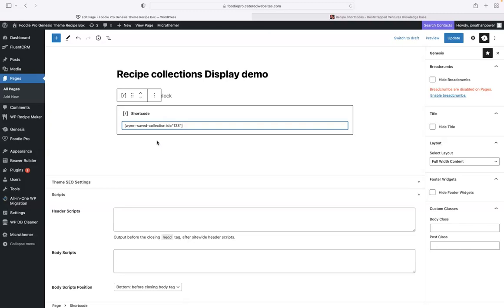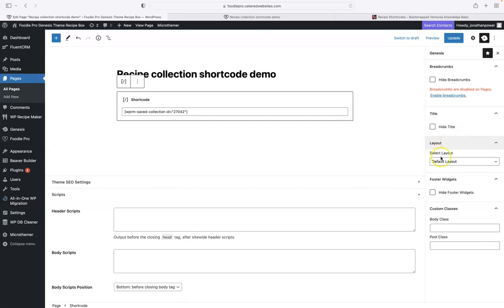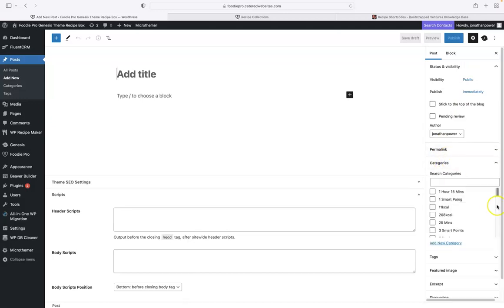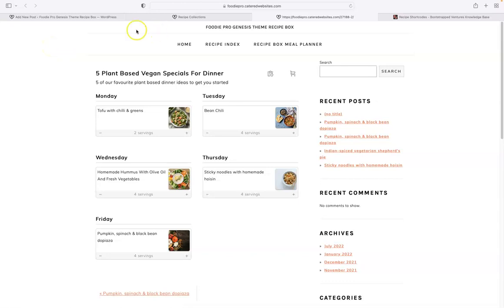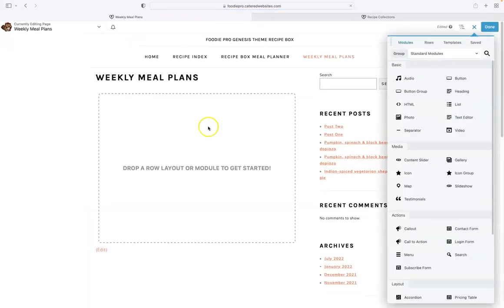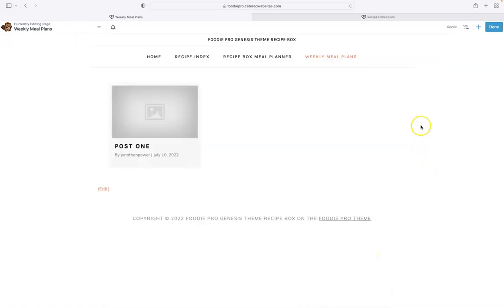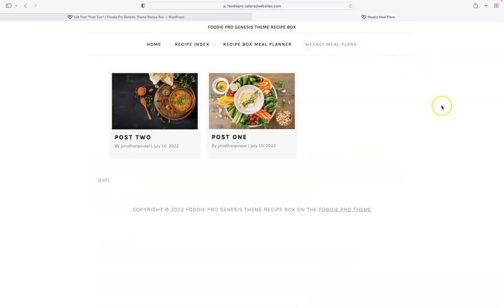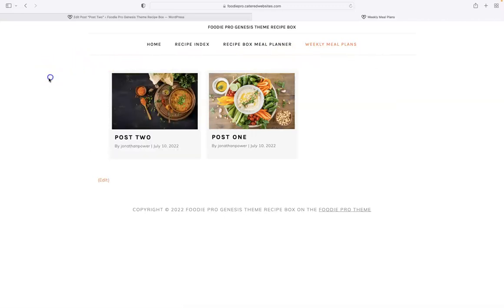Part 4. Recipe Membership Website.Display recipe collection with a shortcode.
Display a saved recipe collection with a shortcode and also display an archive page of recipe collections. For this I used the Posts Module from Powerpack. You can do the exact same with Ultimate Beaver.